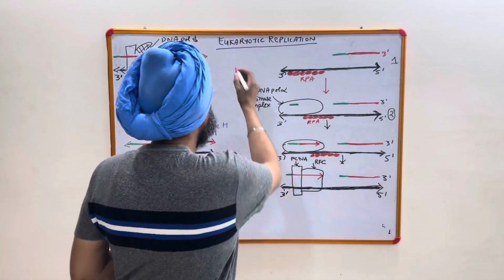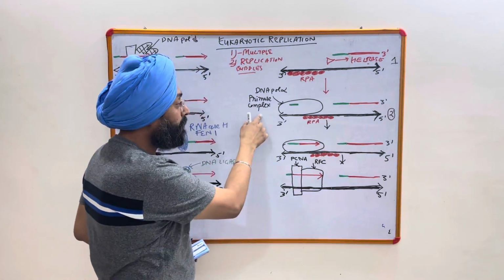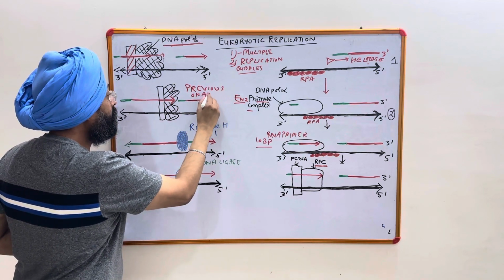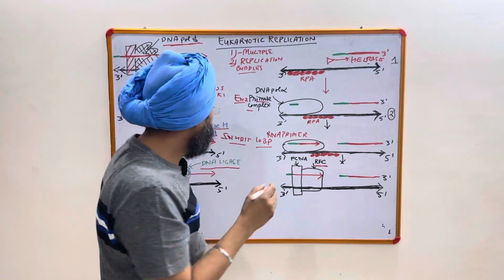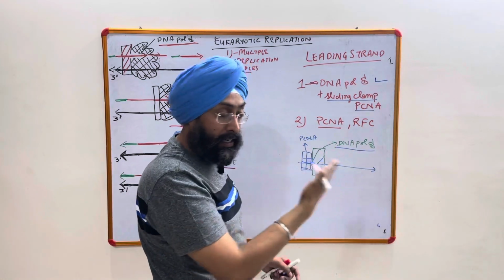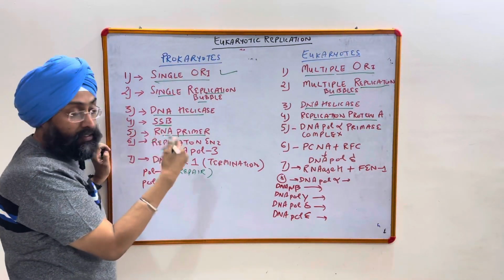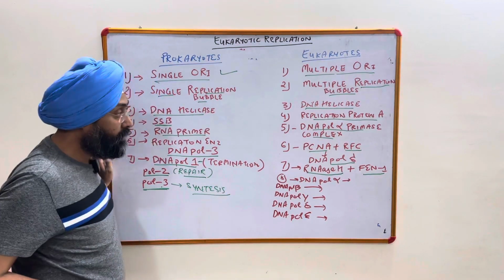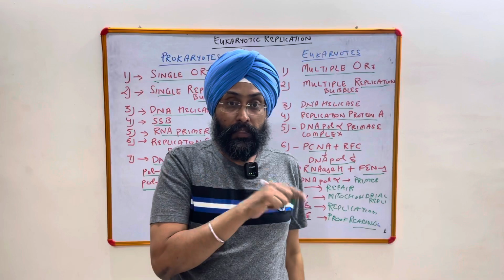DNA REPLICATION IN EUKARYOTES